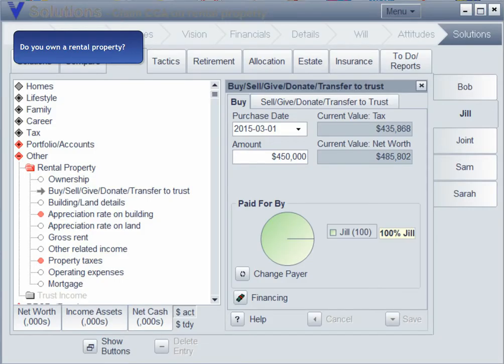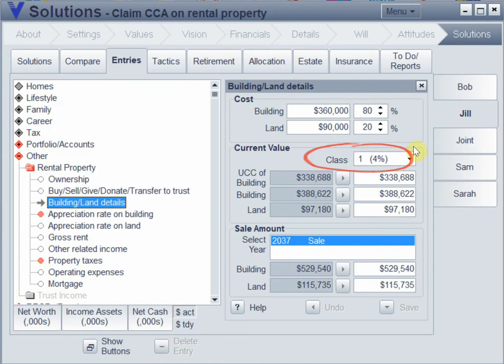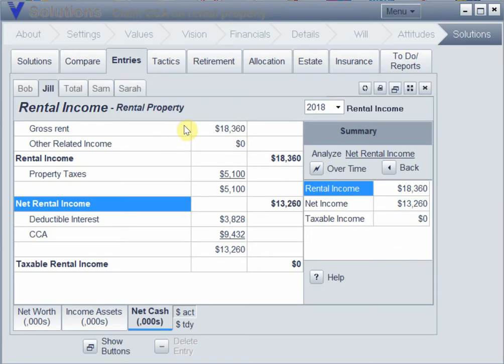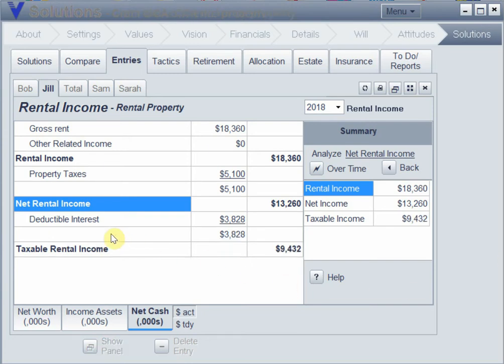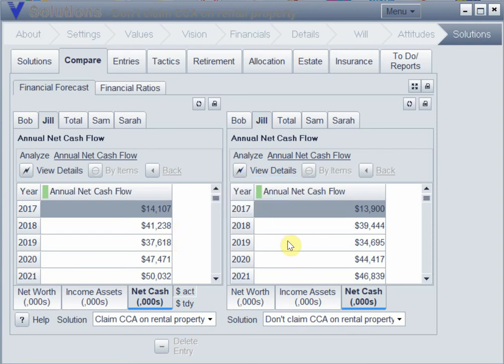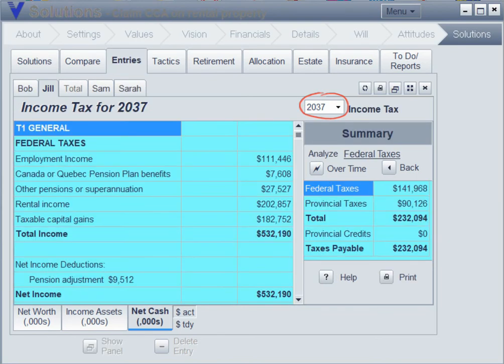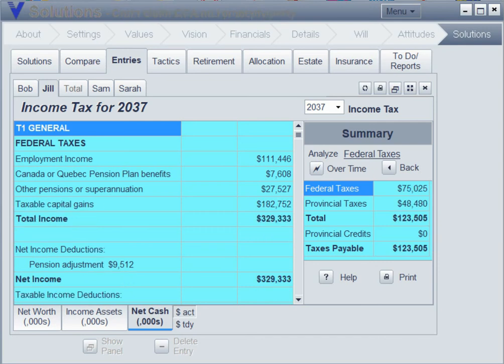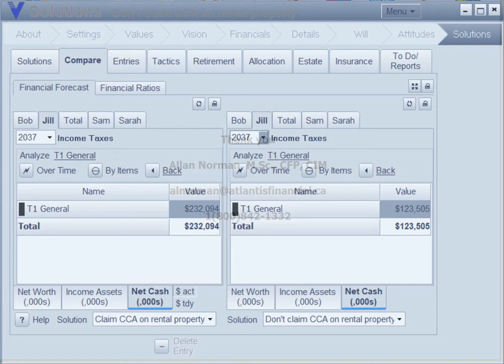Deducting your rental income to zero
Should you use the CCA deduction to reduce your income down to zero or just pay the tax now?